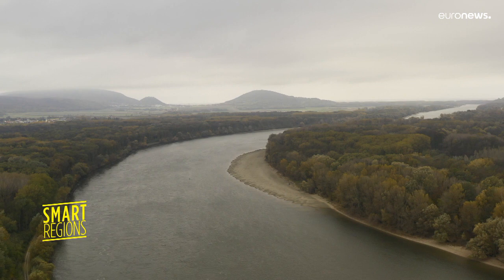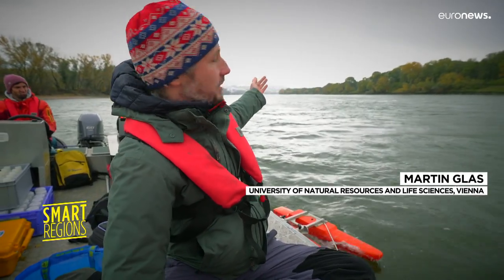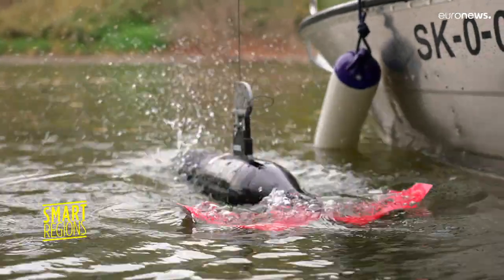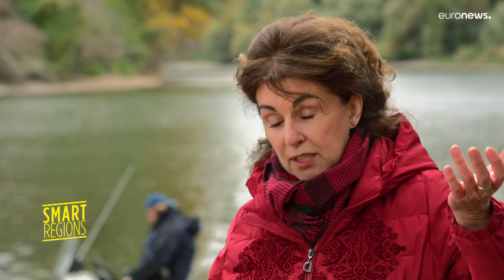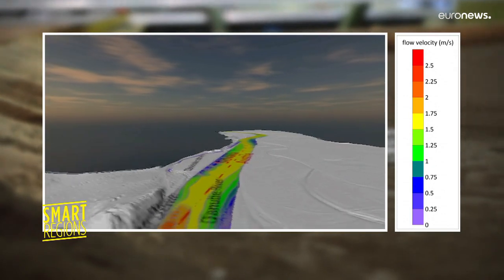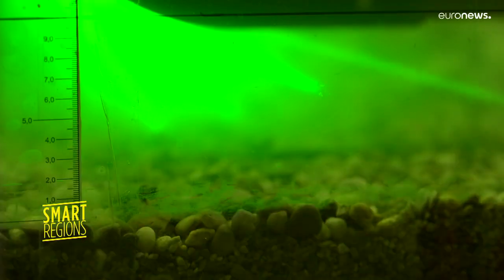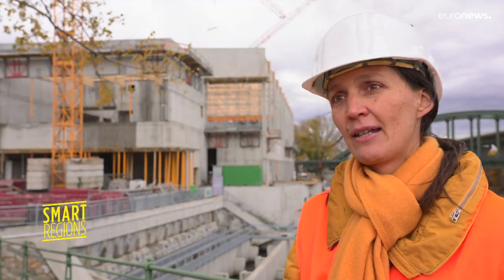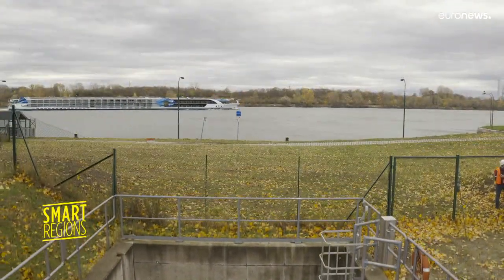Combating the impact of manmade issues on the Danube River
Smart Regions looks at how researchers and scientists find solutions to manage the Danube River sustainably after it has been modified with flood protections and hydro-power plants.